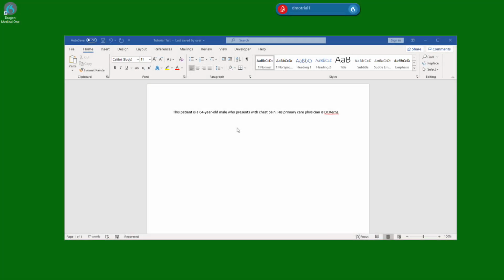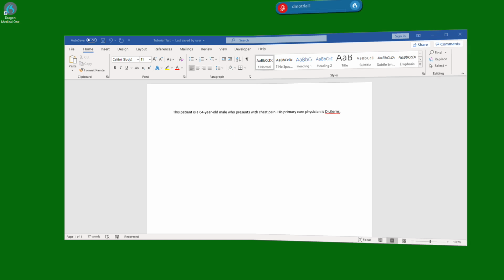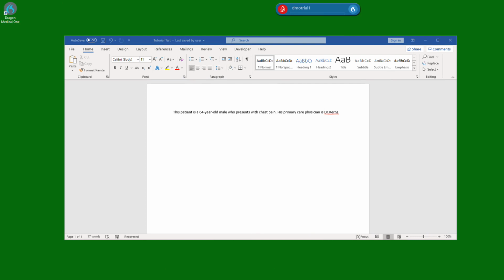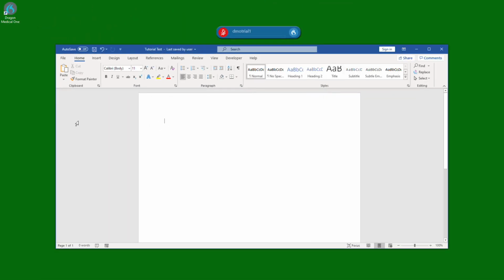Navigation Commands in Dragon Medical One - DMO Guide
Learn all the various helpful commands to navigate within Dragon Medical One.

Dragon Medical One is the healthcare industry's leading cloud-based software for capturing the patient story with the most advanced speech recognition engine.
The newest version of Dragon Medical is in the Cloud!
Dragon Medical One can be installed on an unlimited number of PC’s. Access your profile from any PC you’d like!
Take advantage of the free PowerMic mobile app, turning your iPhone or Android into a PowerMic.

Canada: dragonmedical.ca/dragon-one-free-trial
USA: dragonmedical.us/dragon-one-free-trial